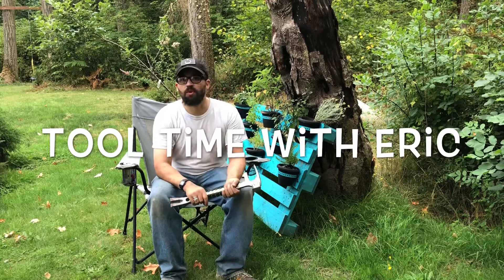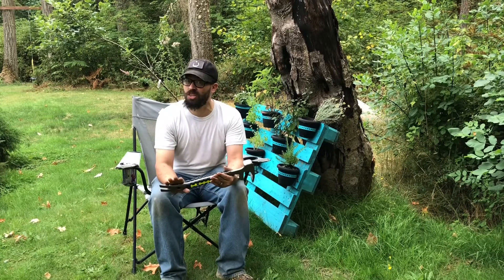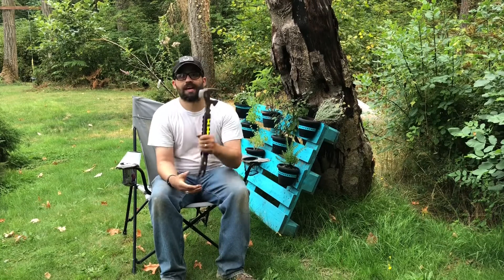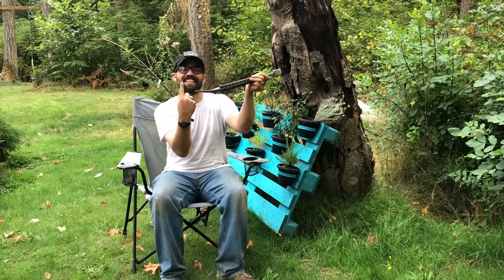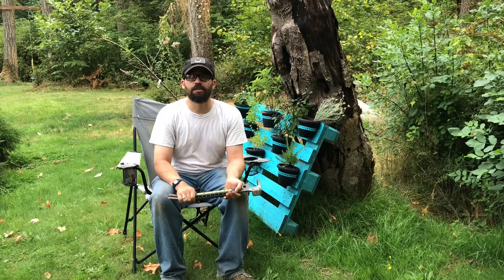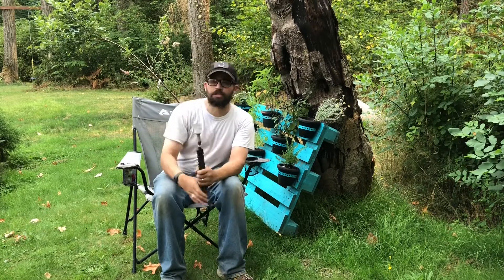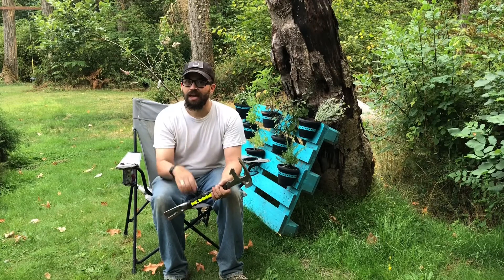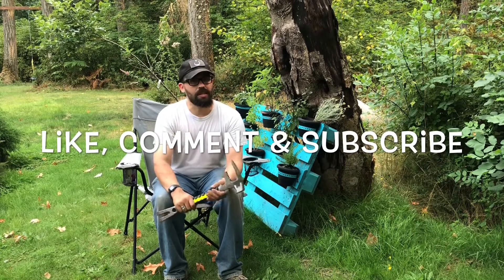Tool Time with Eric: Stanley FUBAR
This week’s tool that is a jack of all trades and a master of none.